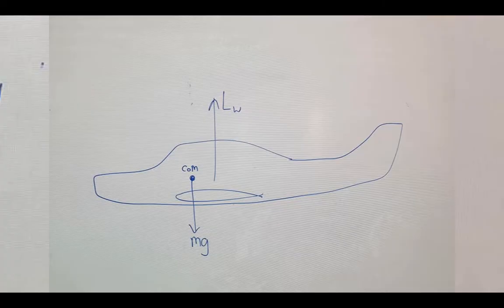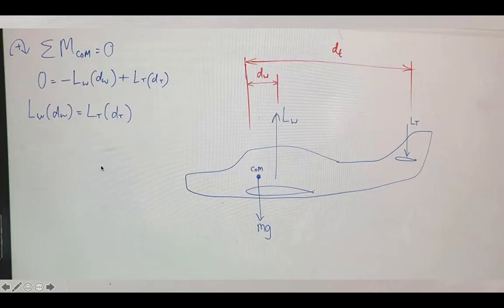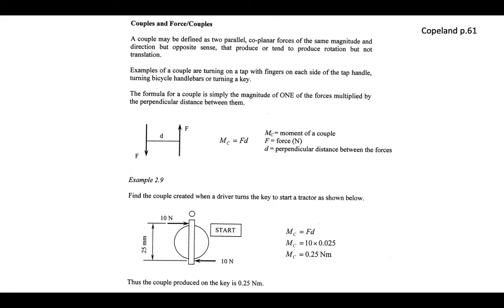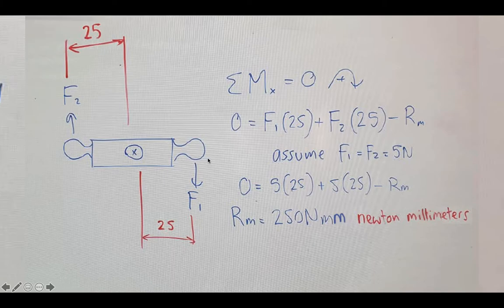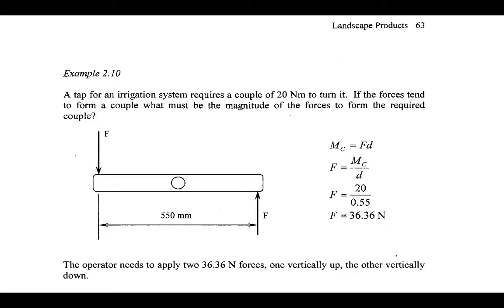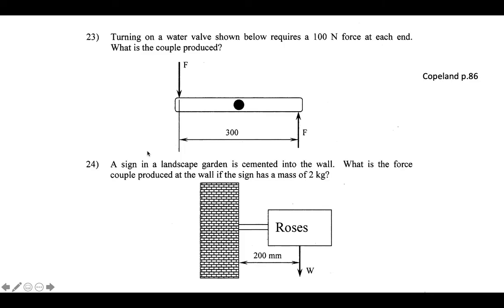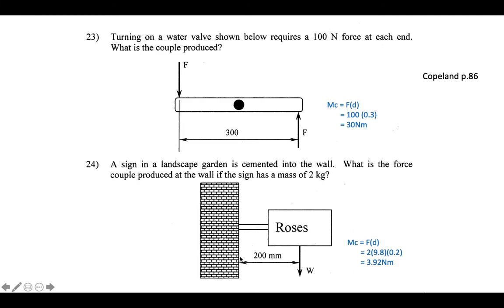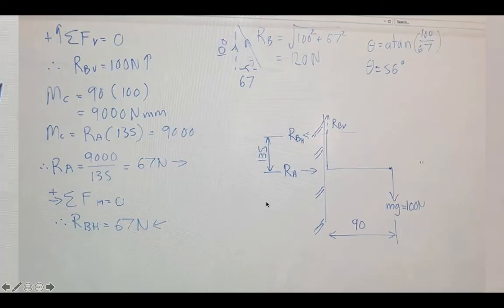PN2 Moment Couples